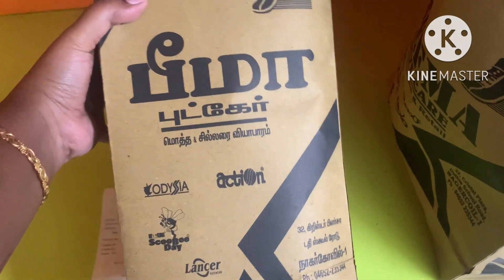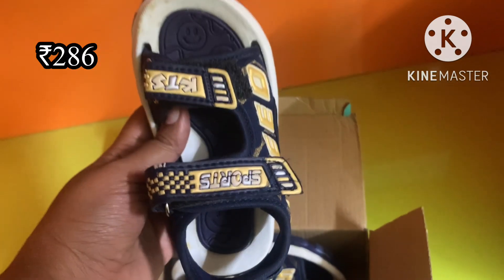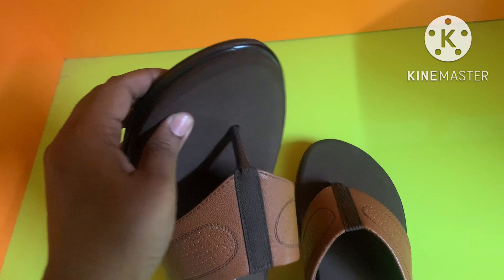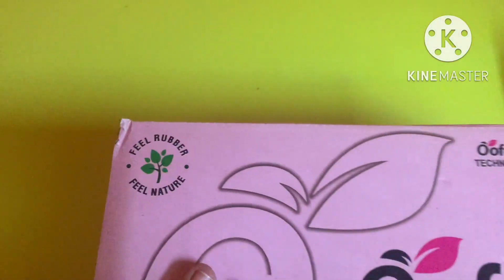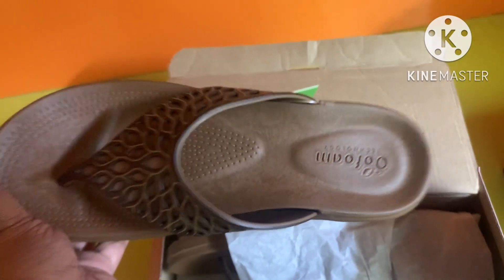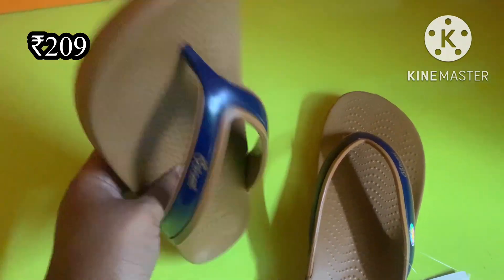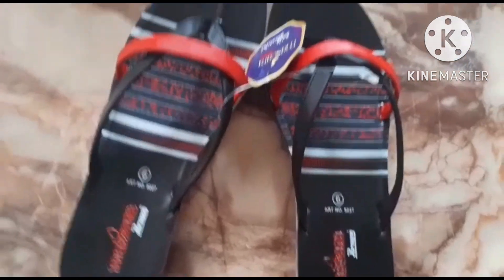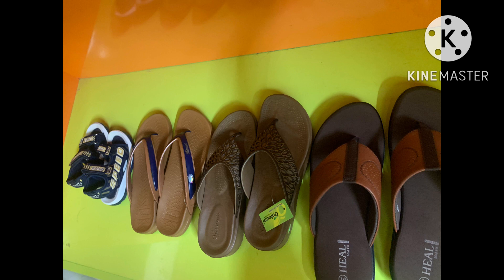Daily use Footwear | Soft slippers for regular use | Slippers online | உள்ளத உள்ளபடி சொல்லிரனும்